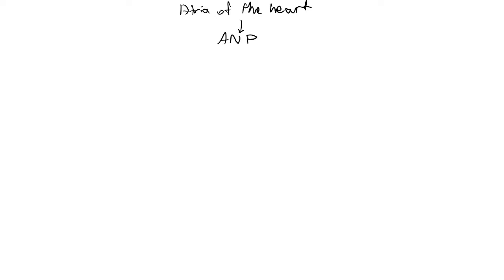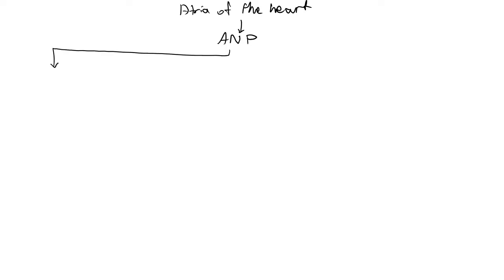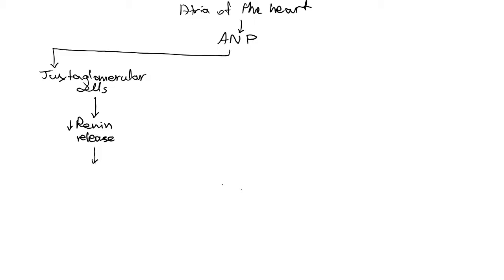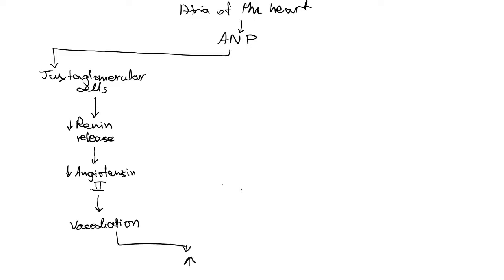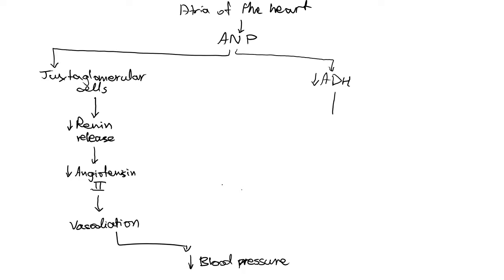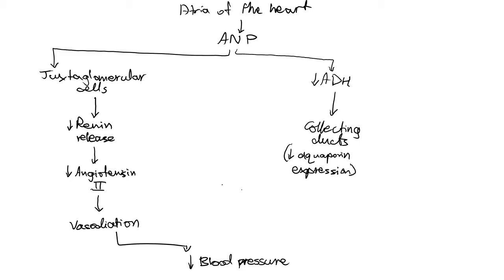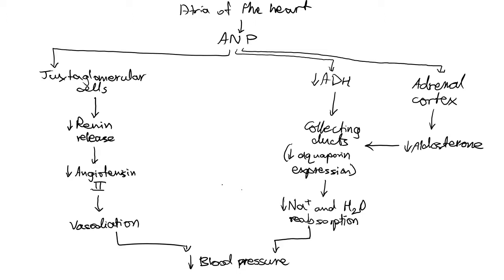The Atrial Natriuretic Peptide Cascade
In this video, I explore the atrial natriuretic peptide (ANP) cascade based on the model given in Human Anatomy and Physiology (9th ed.).